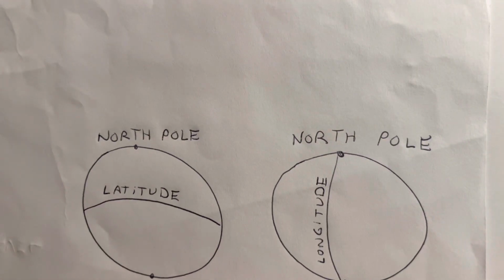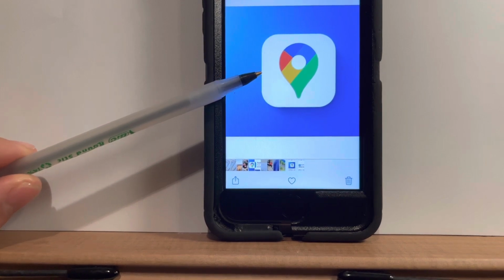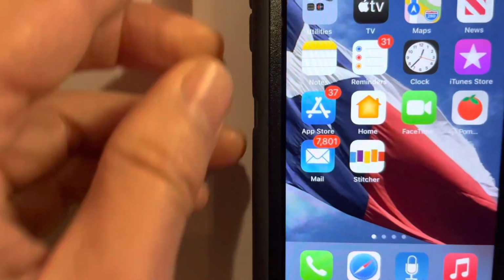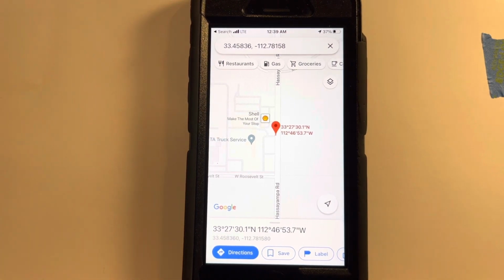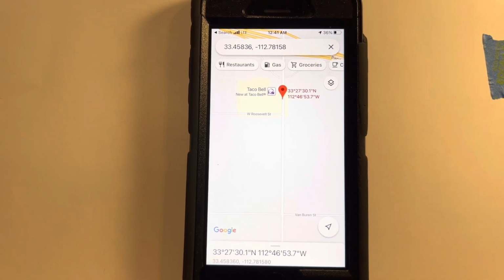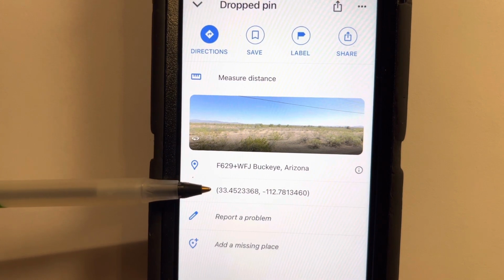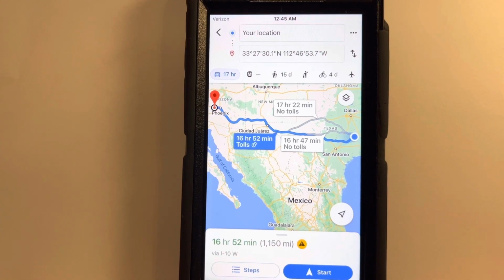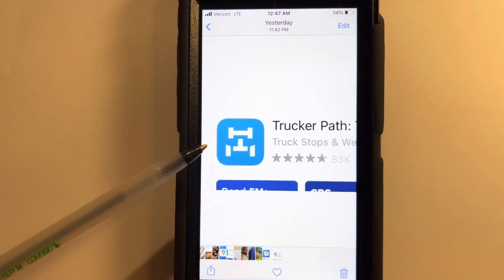Truck Drivers guide to using GPS coordinates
This is a beginners guide to using GPS coordinates to find customers